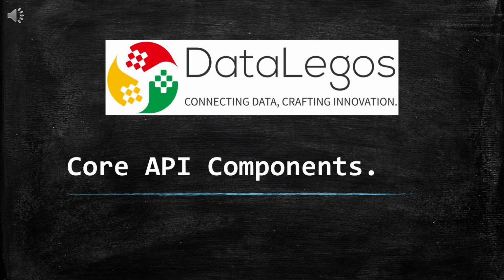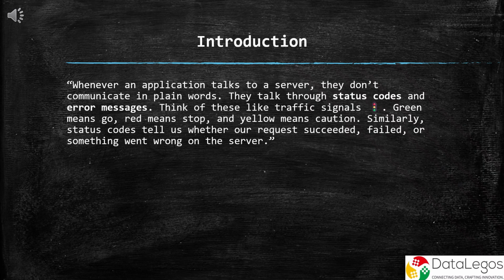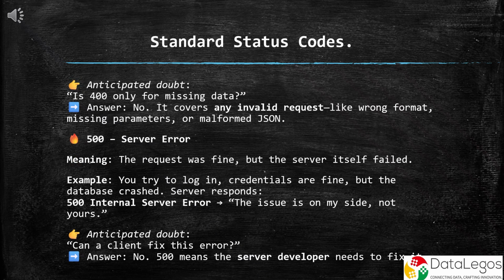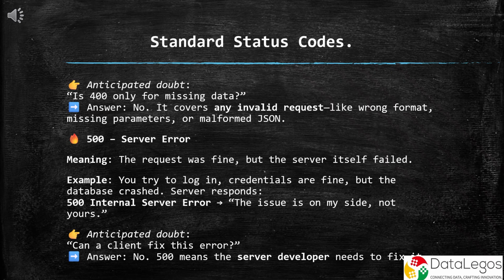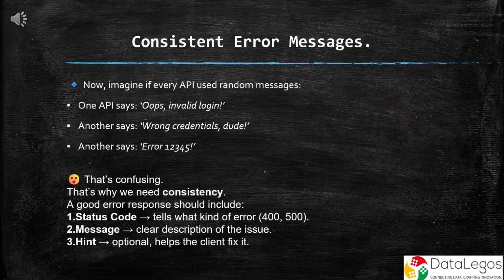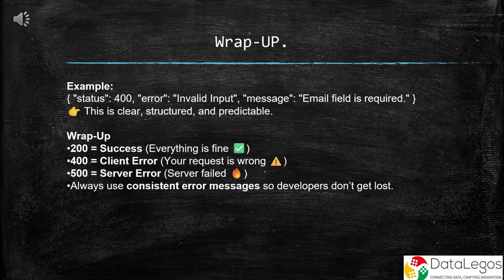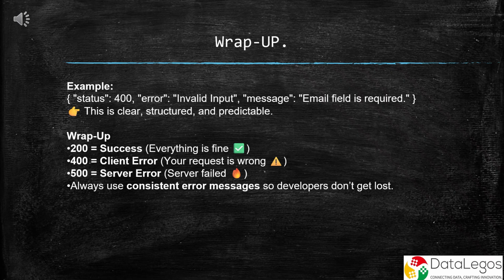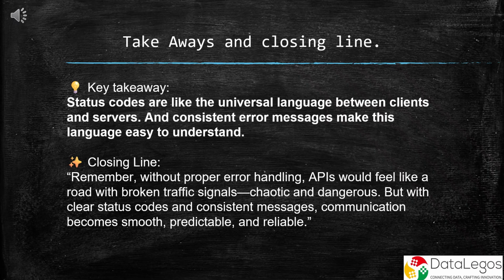Controllers vs Services in APIs | Why Separation of Concerns Matters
Should your business logic live inside controllers? (Hint: No!)
This video explains how to keep your API code modular with clear separation between controllers and services.
✅ What you’ll learn:
 • The role of controllers in APIs.
 • Why services handle business logic.
• How modular design improves maintainability.📌 Part 2 of our Core API Components series.